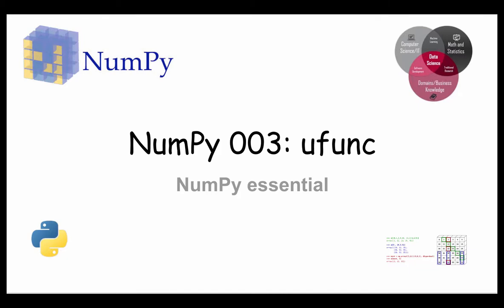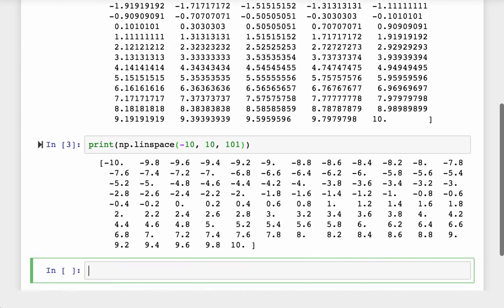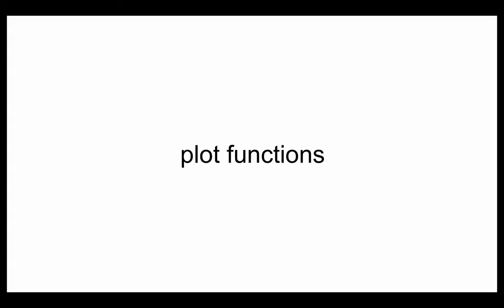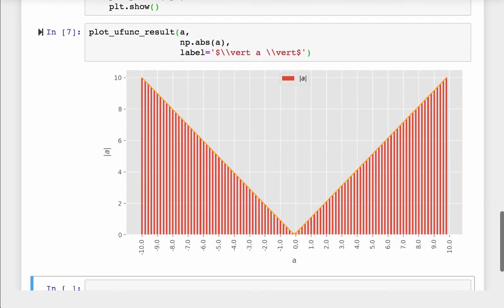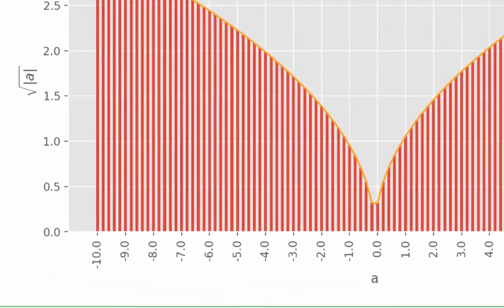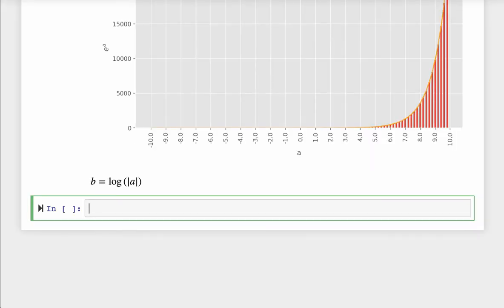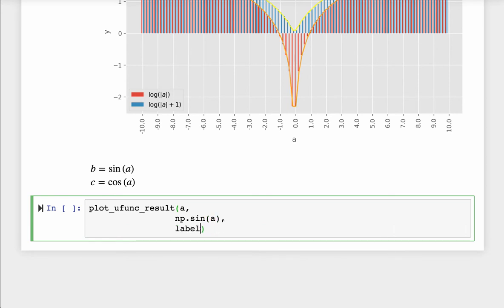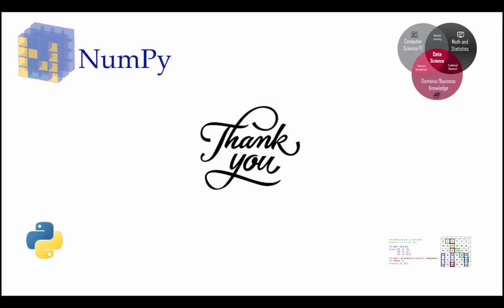NumPy Essential 003: ufunc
This unit is part of the Data Bean data science training courses. It focuses on the Universal Functions (ufuncs) of NumPy. You will reinforce your understanding of elementwise operations by new examples, and get familiar with those functions. Visualization in this unit will also help you understand the functions and their underlying philosophy.